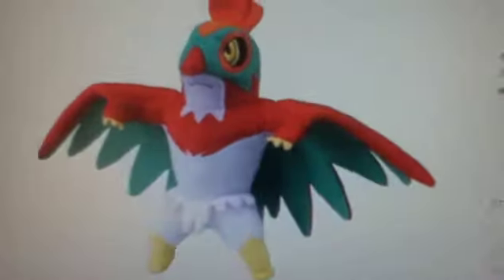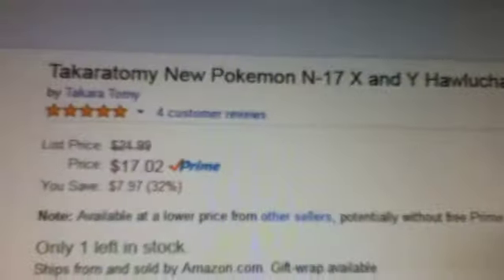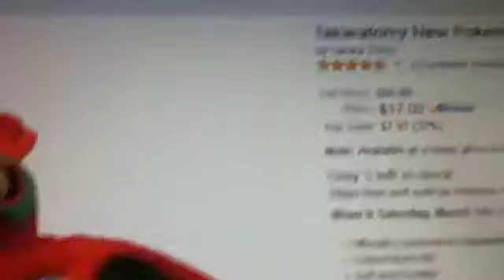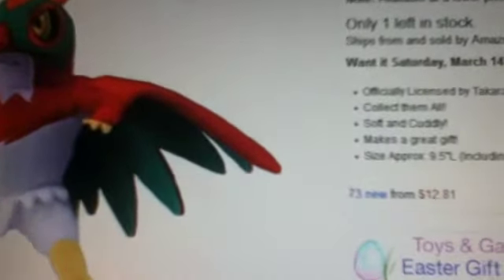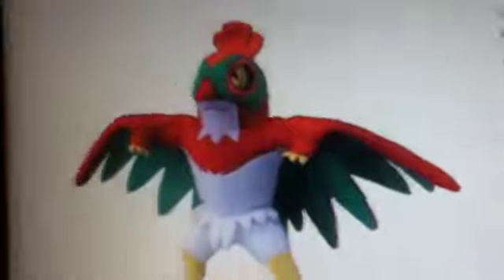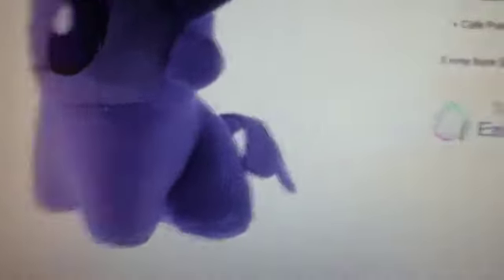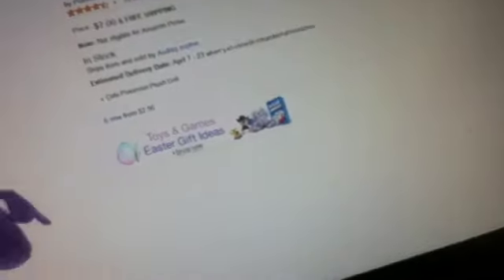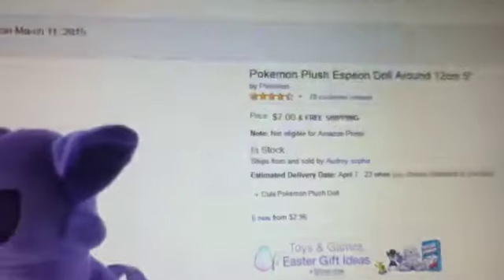2 new Pokemon plush coming soon!!!!!!!!!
I got Hawlucha and Espeon!